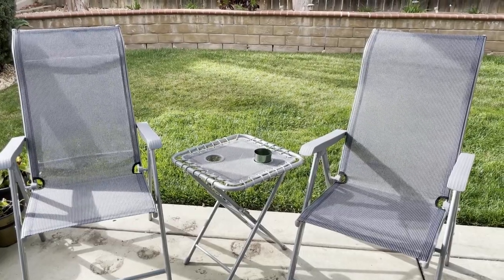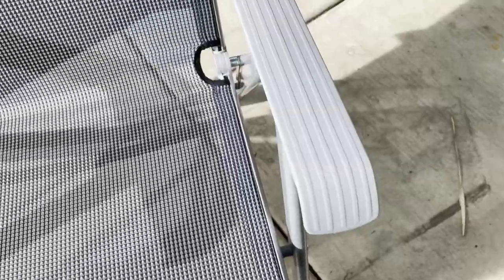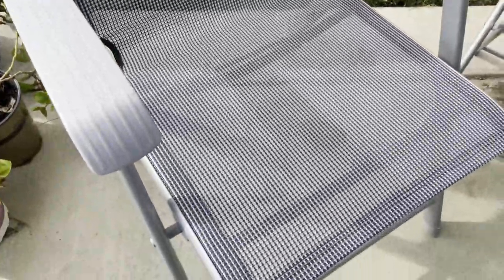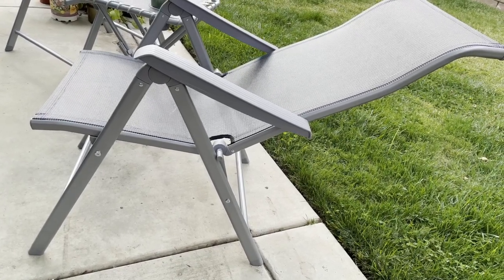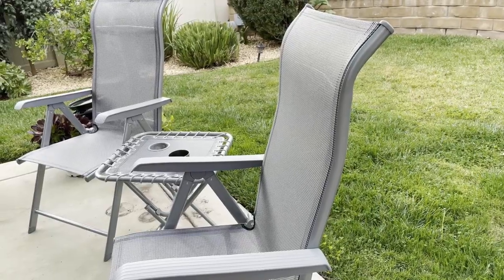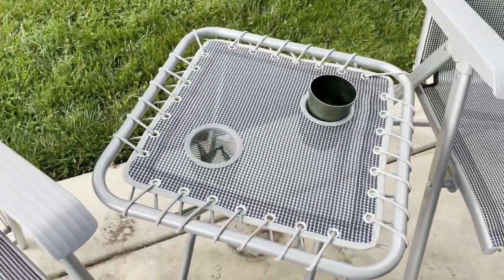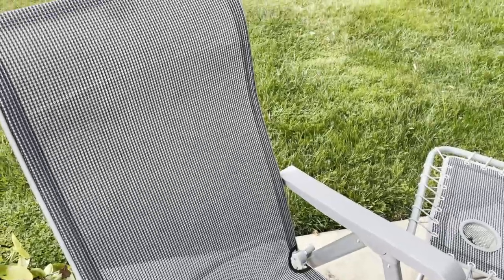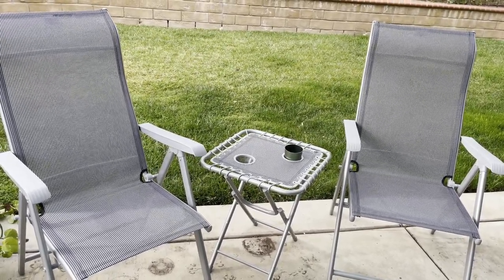QOMOTOP Textilene Mesh Fabric 3 Piece Portable Folding Outdoor Patio Bistro Set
Nice strong mesh outdoor patio bistro set that is also foldable and portable 👌🏼

This QOMOTOP portable patio bistro set is very sturdy and well made. It is made of a strong textilene mesh. The chairs’ armrests are able to be lifted, in order to adjust the seat back to various levels for sun-baking or sitting straight up. The chairs can suit nearly anyone. The table is a quick-set up item as well, and has two mesh cup holders built-in. *The only part of this that I am not sure if it is rust resistant, are the little eyelets around the top of the table.

This is a good set for the price, and it is very strong. Although it seems to be mostly weather resistant, I am still going to cover it when I know rain is coming. But it is portable and can be brought under cover rather quickly. Happy with this purchase for our family, as it is starting to warm up a little and we can spend some more time outside. 👍🏼